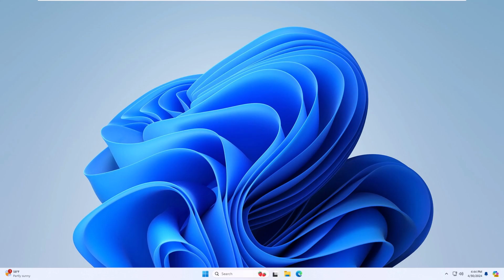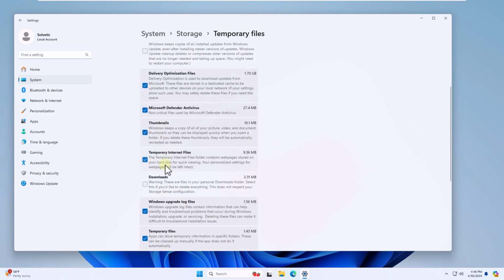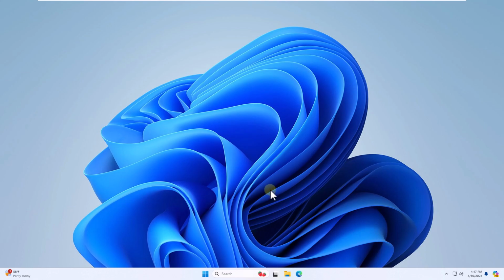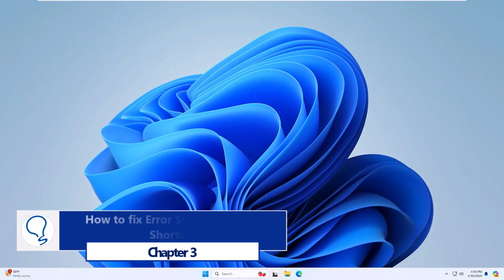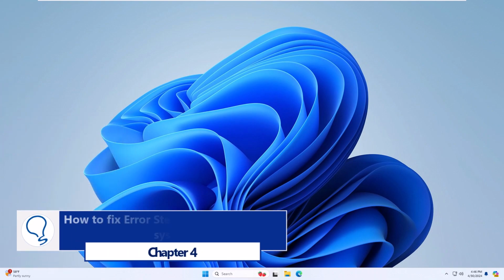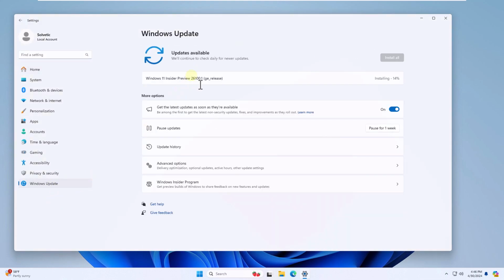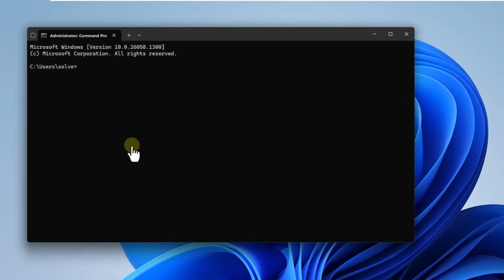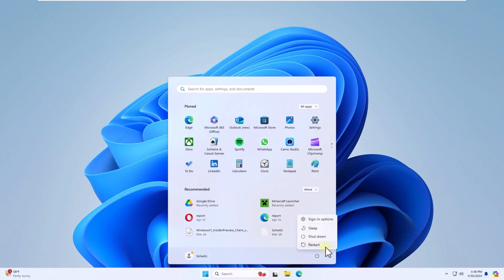Error Code E84 Steam Fix ✅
Bienvenidos a Solvetic!

Tu canal de soluciones tecnológicas. En este video, abordaremos un problema común que afecta a muchos jugadores de Steam: el error E84. Este código de error puede ser frustrante y dificultar la experiencia de juego. Pero no te preocupes, porque hoy te mostraremos cómo solucionarlo paso a paso. Con nuestras instrucciones, podrás resolver este problema rápidamente y volver a disfrutar de tus juegos favoritos en Steam sin contratiempos. ¡Empecemos!"

Recuerda siempre animar a tus espectadores a dejar comentarios y dar "Me gusta" si encuentran útil el video.

🔹COMMANDS🔹
-login -noreactlogin
ipconfig /flushdns

 》 CHAPTERS 《

00:00 Introduction
00:33 How to fix Error Steam E84 deleting temps
01:35 How to fix Error Steam E84 adjusting date and time
02:15 How to fix Error Steam E84 from Shortcut
02:48 How to fix Error Steam E84 updating the system
03:18 How to fix Error Steam E84 from Terminal